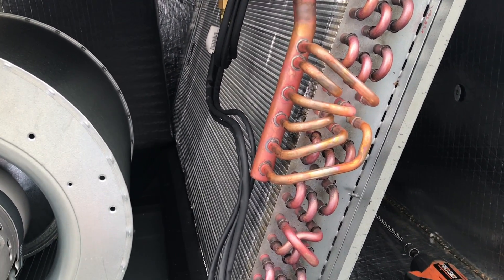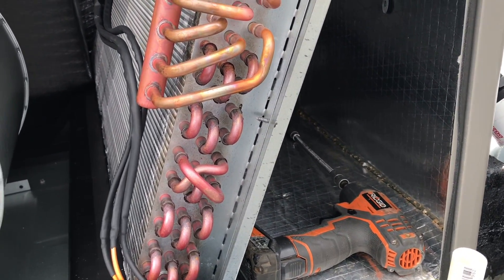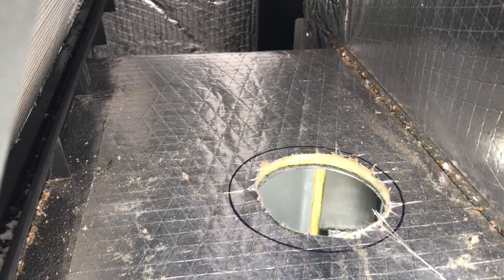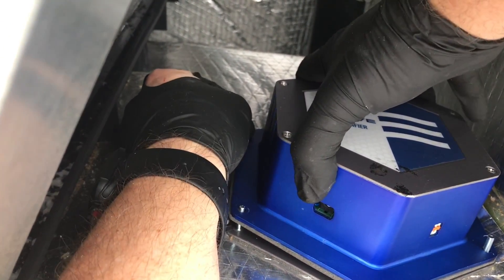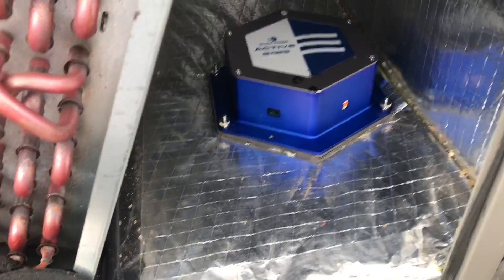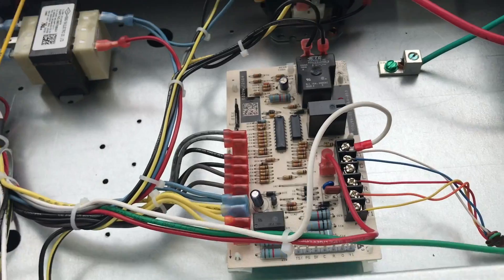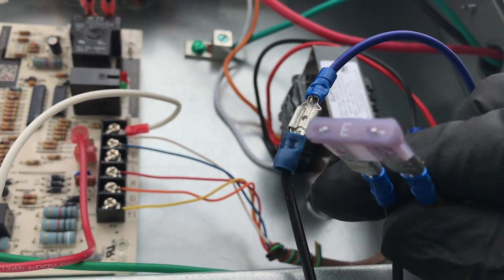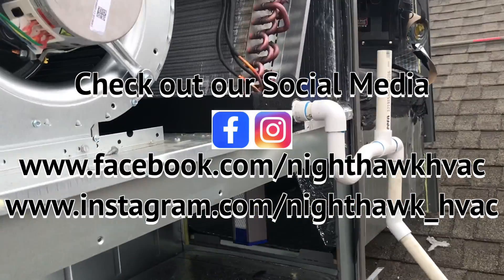How to Install an Air Purifier/Air Scrubber on a Lennox Heat Pump Package Unit. EP31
How to Install a whole house air purifier/air scrubber on a Lennox heat pump package unit.

Tools Used
3 3/4 " Milwaukee Hole Saw